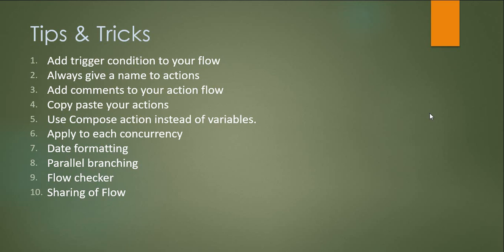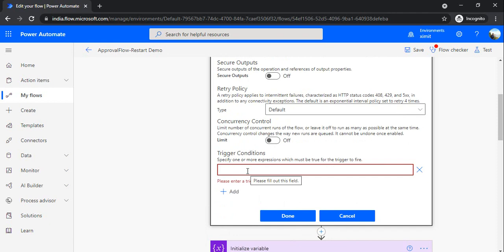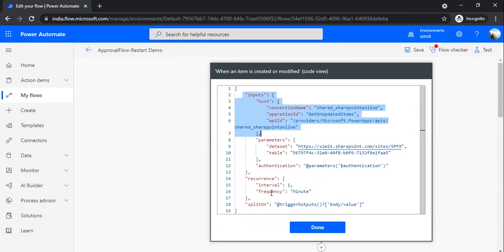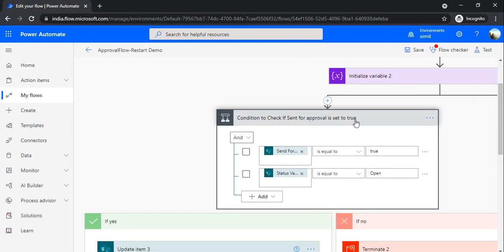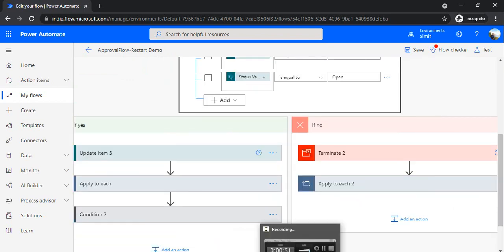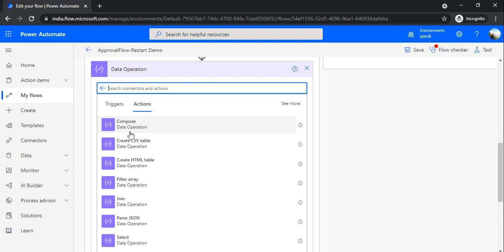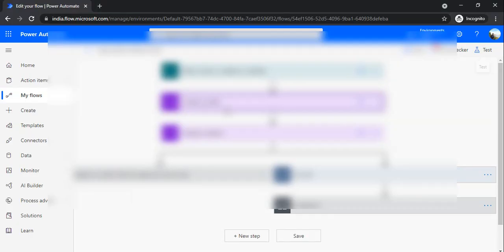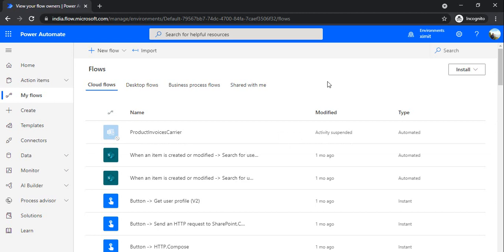Power Automate - Top 10 Tips & Tricks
This video explains the recommended practices & tips to create efficient flows.